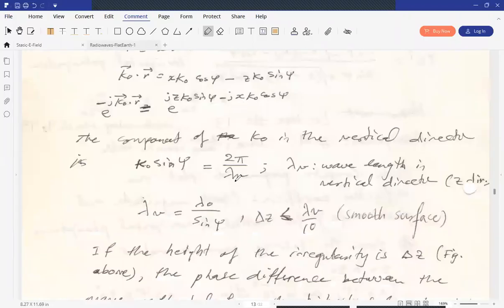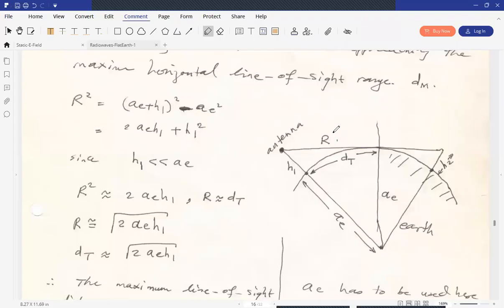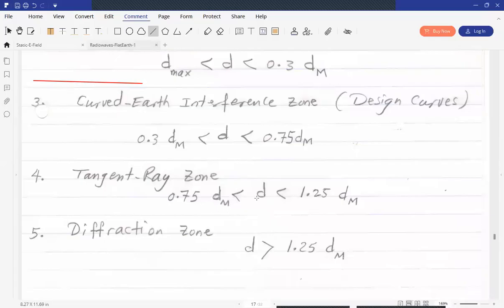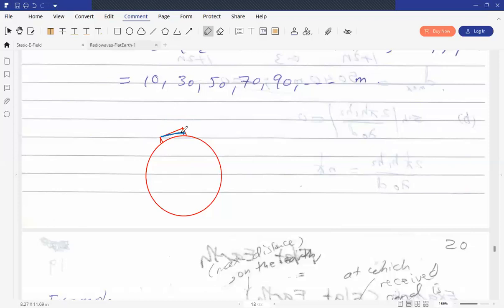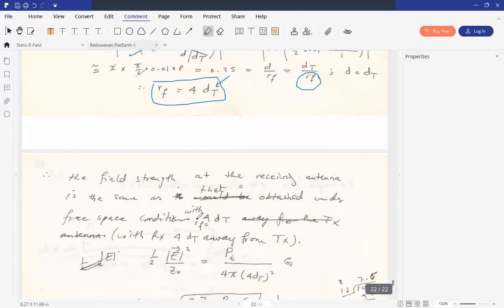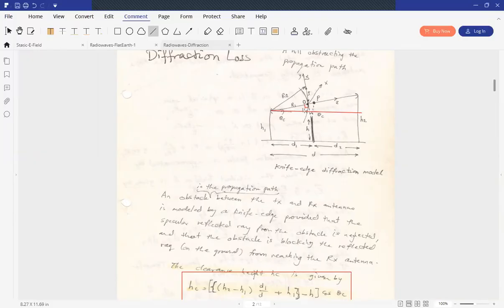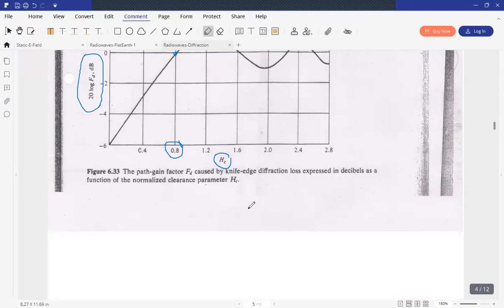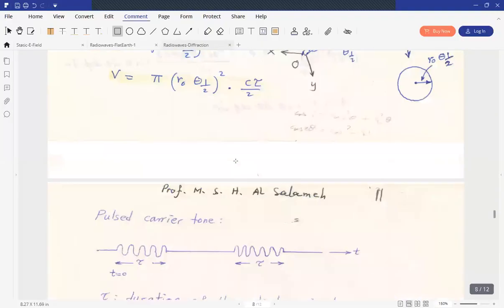Flat Earth End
Flat Earth , last part